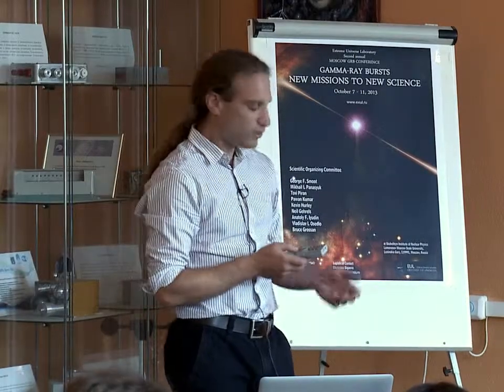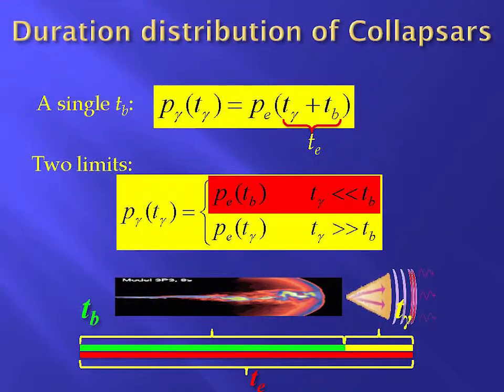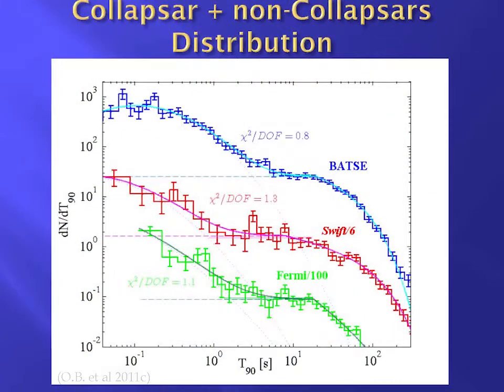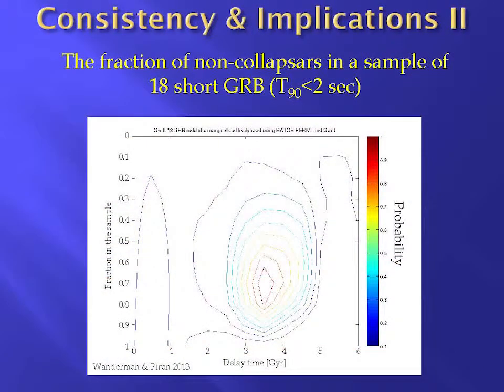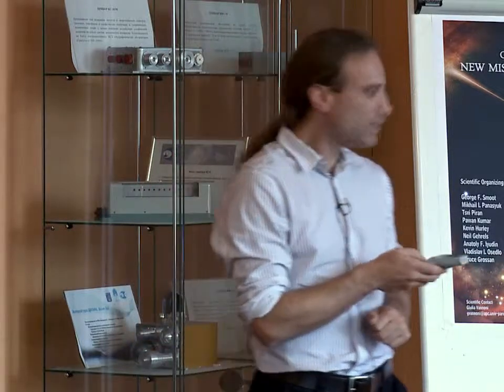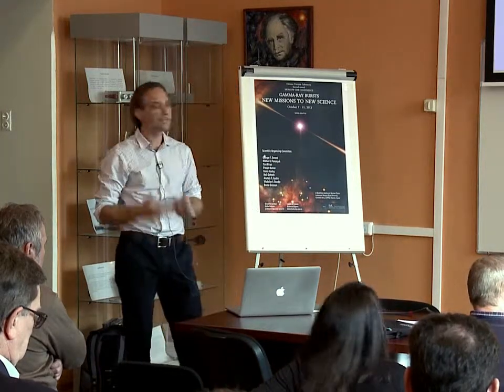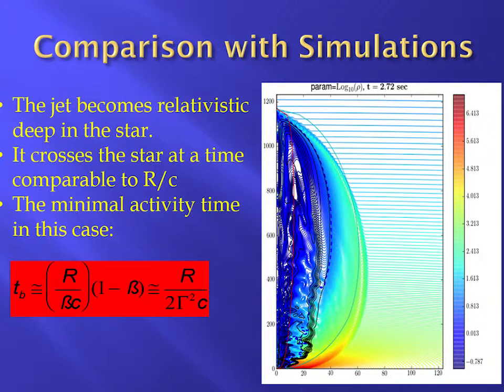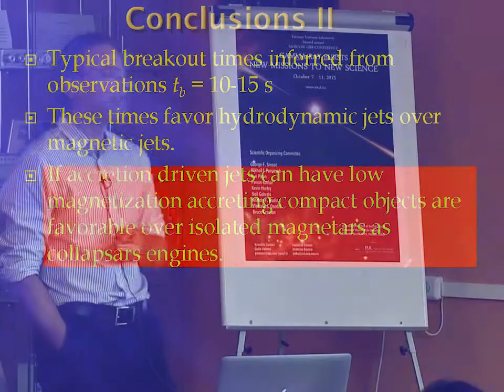Jet propagation within the collapsar model by Omer Bromberg